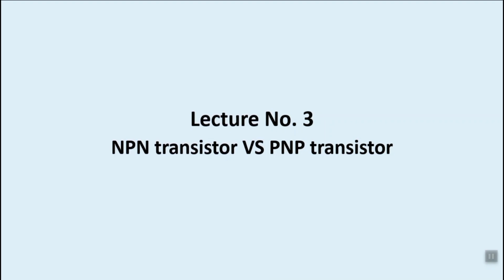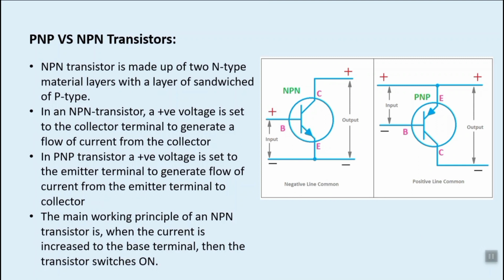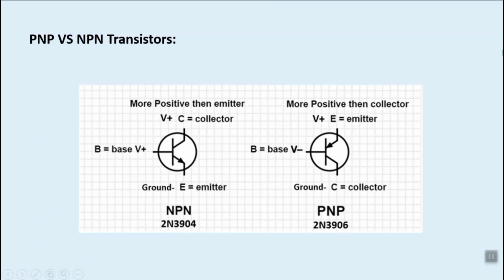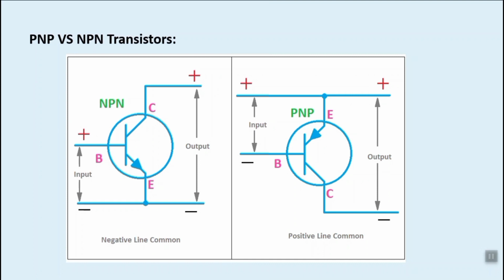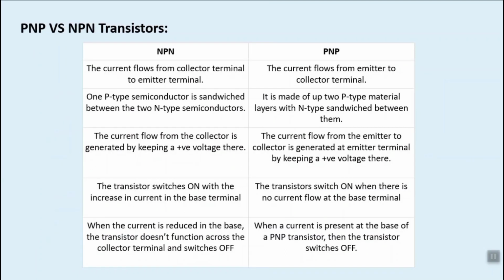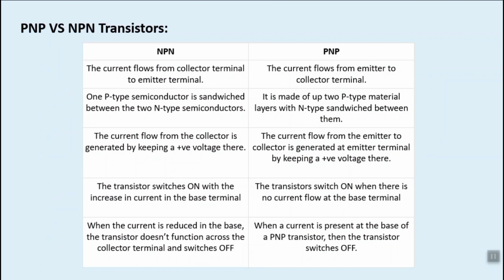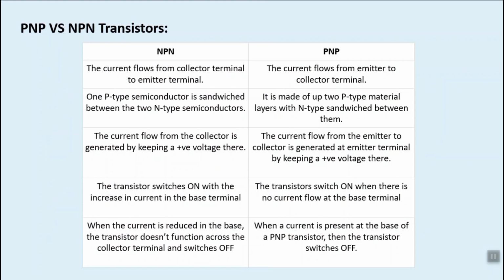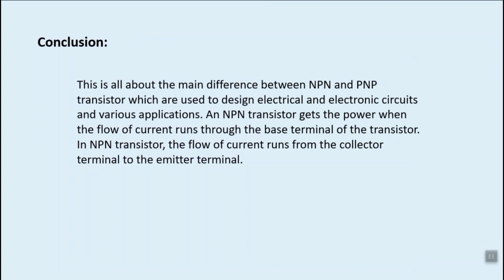BJT transistor | NPN vs PNP Transistors | Lecture 3 ECD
Welcome to "Teach Ed", your ultimate destination for learning, teaching, and studying.
In this video, we will discuss the difference of BJT Transistors, NPN, PNP Transistors.
Our channel is dedicated to providing valuable educational content to help you grow in your personal and academic life. Join us as we explore a variety of subjects and expand our knowledge together.